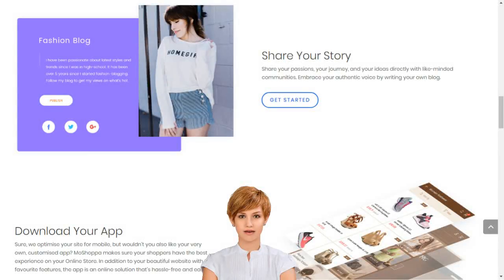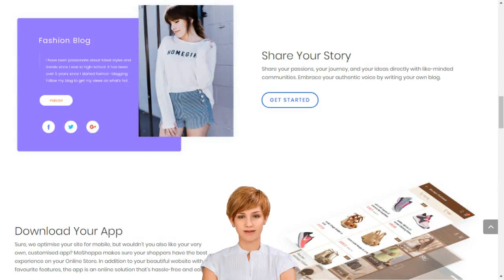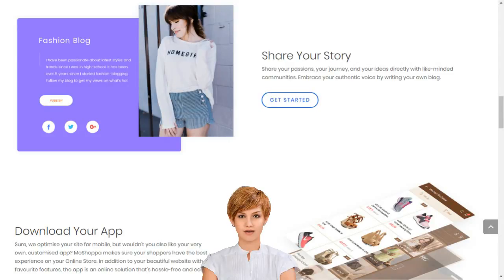How to Sell Online in India with Michael English Clonmel